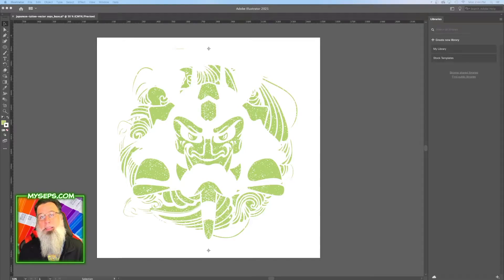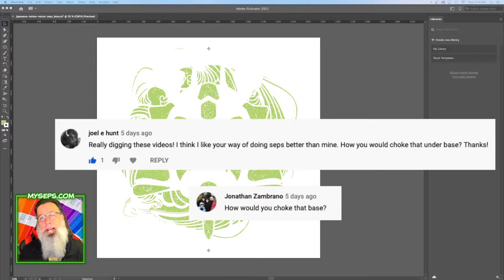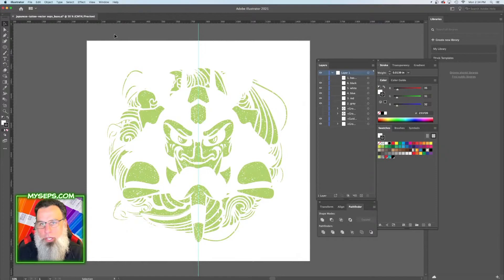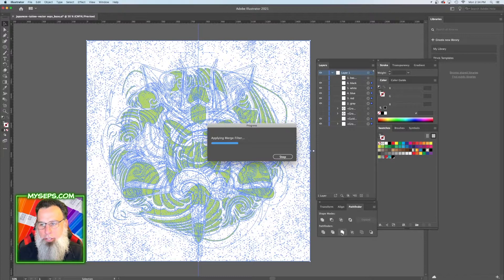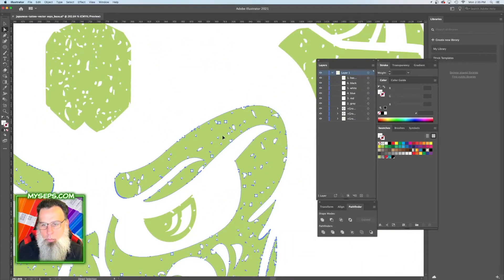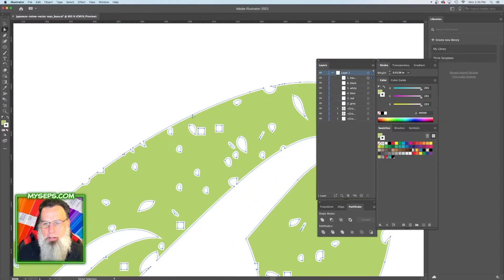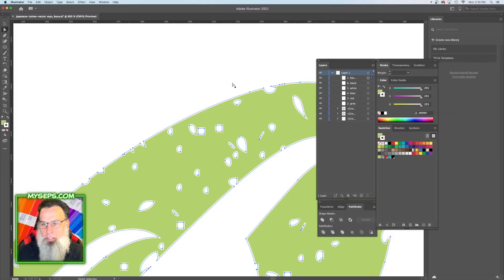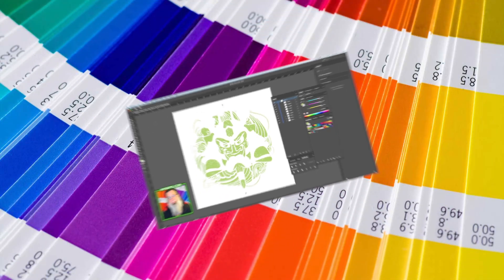How to choke a vector underbase in Illustrator - Color separation tutorial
Welcome to part 2 of my vector separation tutorial.  In this video i'll show you how to create a proper choked underbase white in Adobe Illustrator.